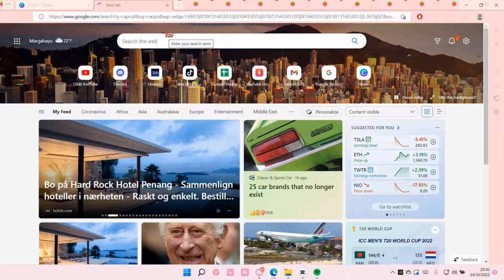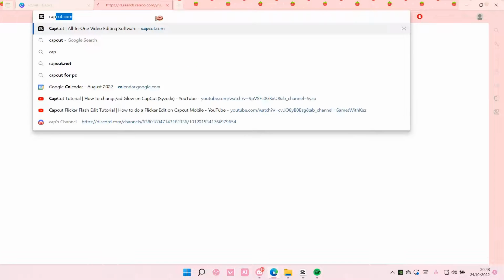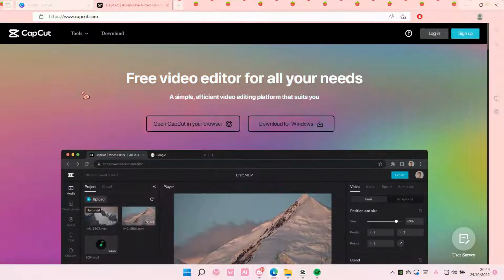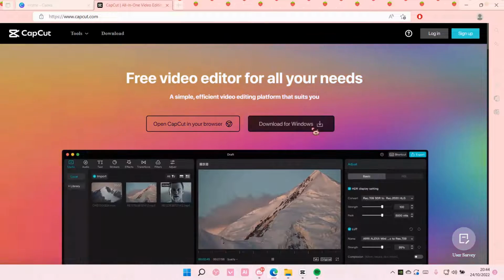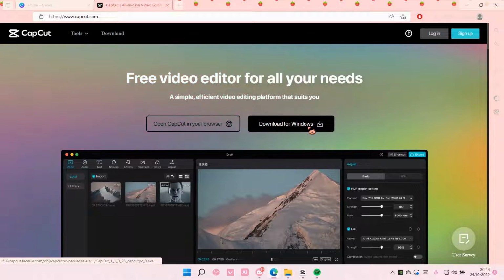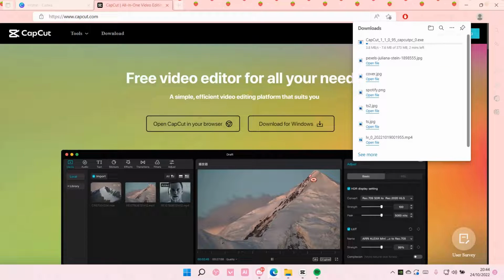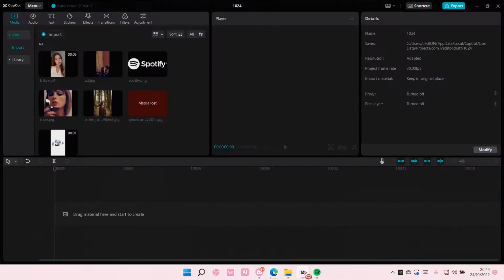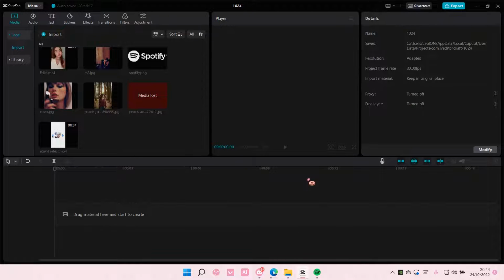How To Download CapCut For PC App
This tutorial will show you how you can download the CapCut for PC app.